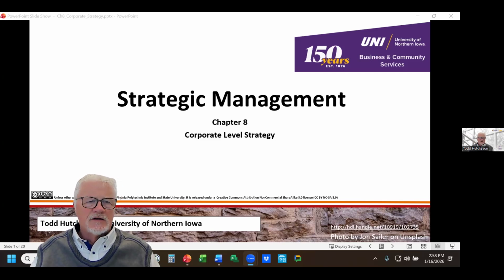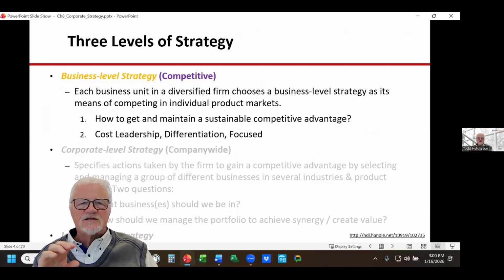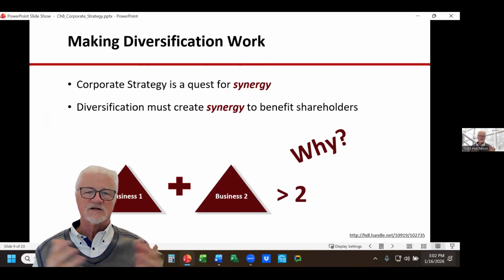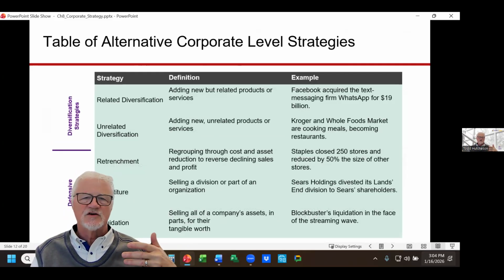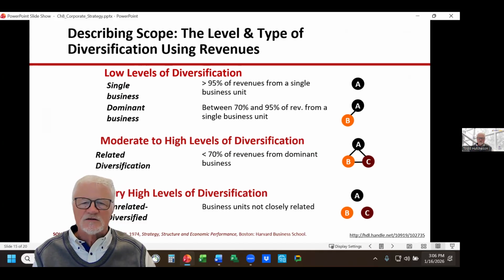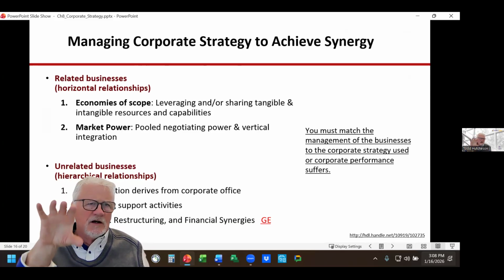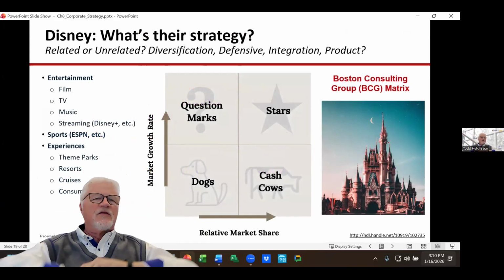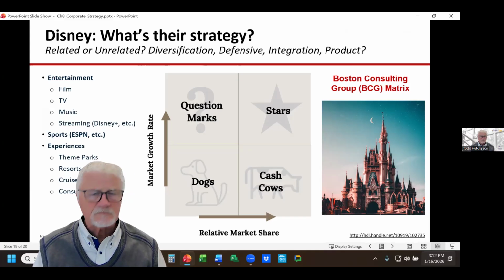Strategic Management - Chapter 8 - Corporate Level Strategies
Corporations tend to have a larger market basket of businesses to manage. So at a corporate level, strategy is different from managing cost vs. differentation, it needs to include diversification, integration, product/market and even potentially defensive strategy looks towards success. Each business is examined individually, but they all should be working together synergistically towards the success of the firm.